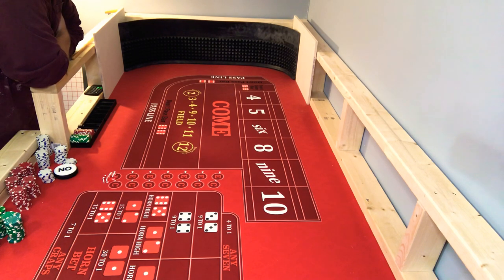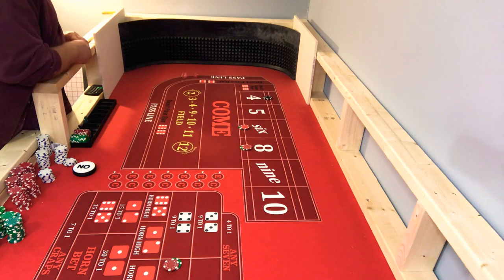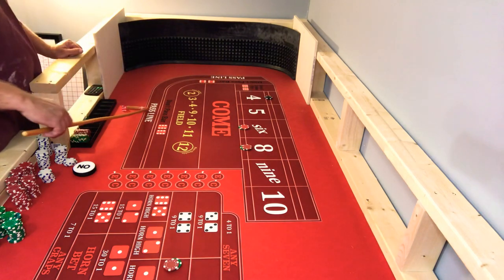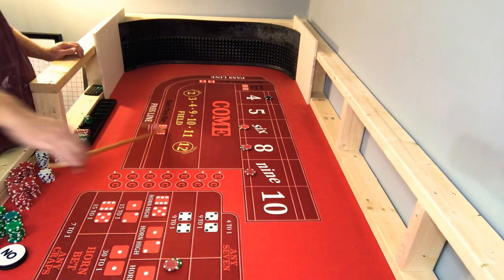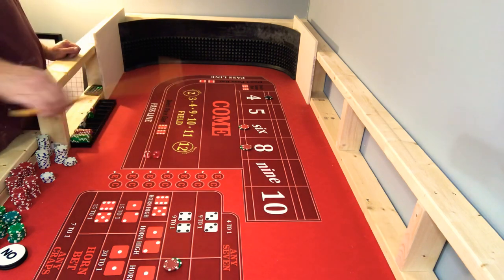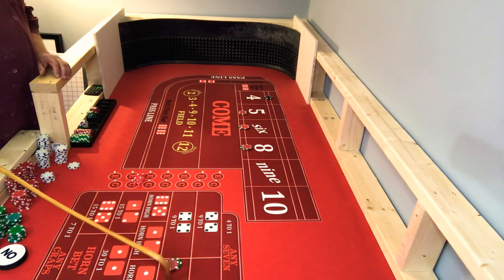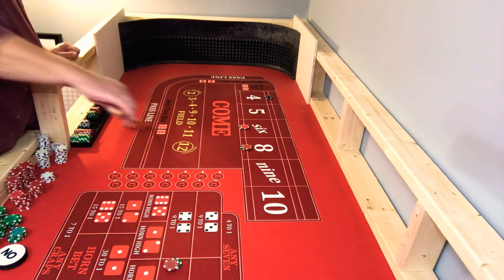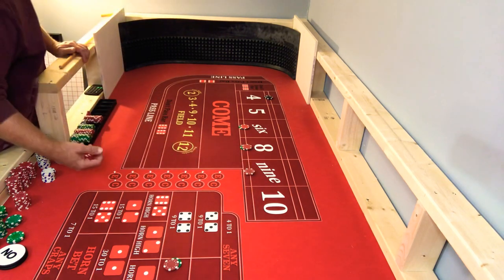2 ways to lose craps strategy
Lose only on a easy 4 break even on a 7 or a hard 4 break even. Seems like not a lot of risk but you never know what the dice will do. The question is can you make enough profit before the easy 4 beats you ?